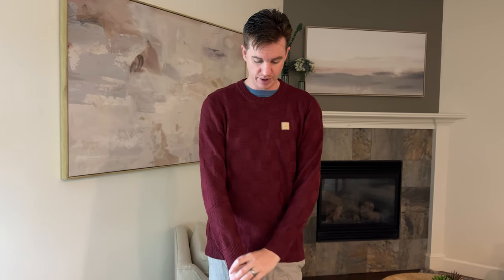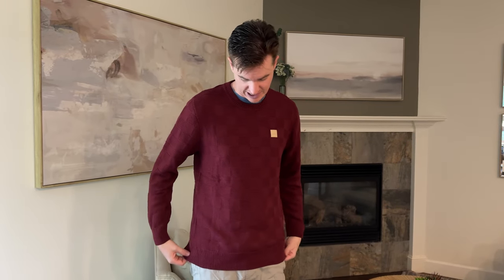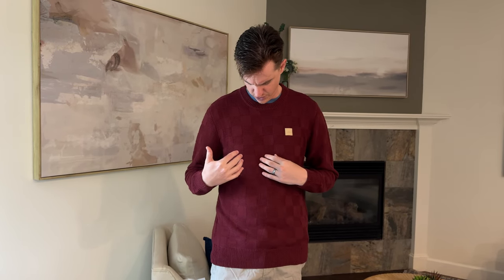Sizing Suggestions for JMIERR Men's Crewneck Sweater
Learn more about the fit and sizing for this jmierr men's crewneck sweater found on amazon